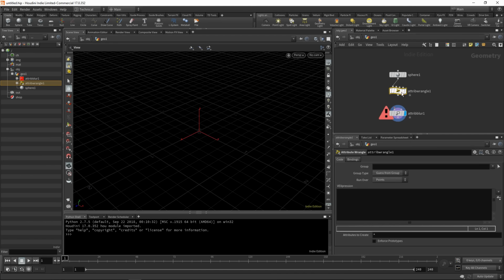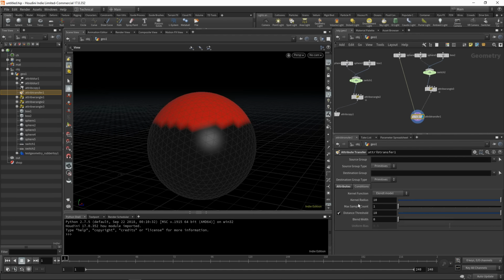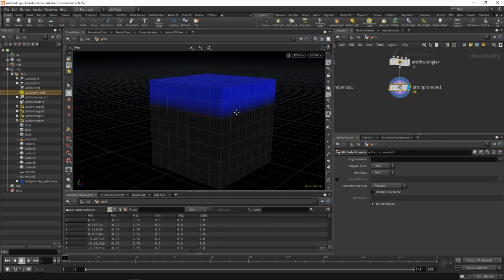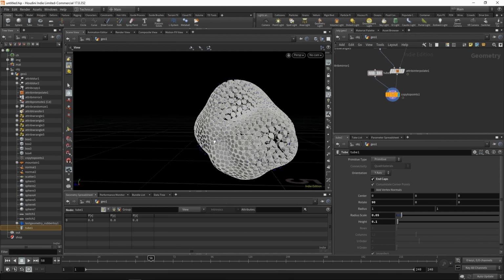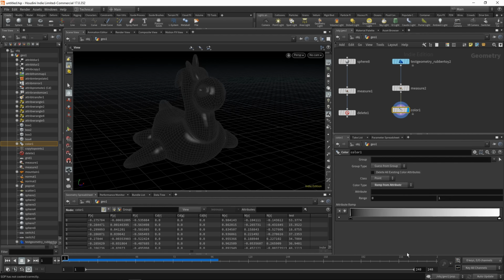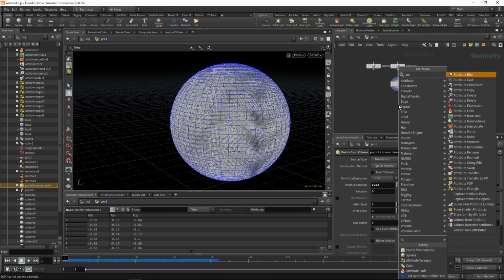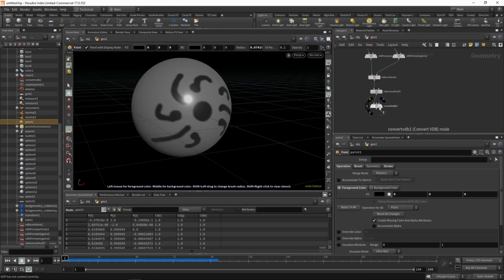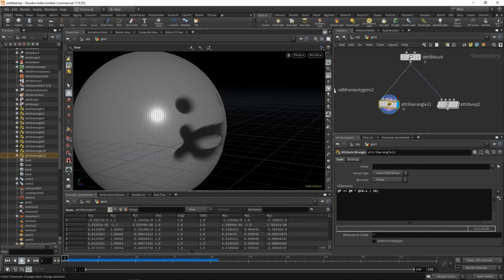Houdini Tutorial - Nodes Part 1: Attribute Nodes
This tutorial is a bit different to what we usually do. In this tutorial, we aren't recreating an effect but rather, we go over some of Houdini's many nodes. This is mostly intended for beginners. Houdini's nodes can be intimidating due to the sheer volume of nodes. However, in this tutorial we go over them and explain them. This is part 1 and we are going over Attribute Nodes.

 In our blog-post we go over how to create the morphing sphere that is seen in the intro.

Timestamps:
Attribute Blur - 0:40
Attribute Copy - 3:50
Attribute Transfer - 6:10
Attribute Randomize - 9:00
Attribute Promote - 11:55
Attribute Mirror - 15:00
Attribute Interpolate - 16:25
Attribute from Map - 20:10
Measure - 24:15
Attribute Fade - 28:35
Attribute from Volume - 32:00
Paint - 36:45
Attribute VOPs vs Attribute Wrangles - 39:35

If you would like to stay up to date with any new content of ours, follow us on: